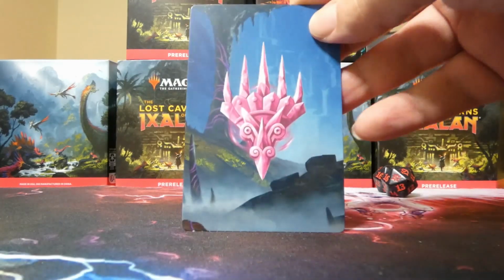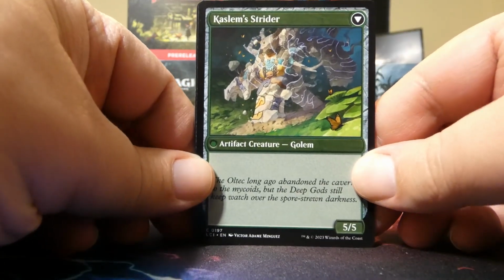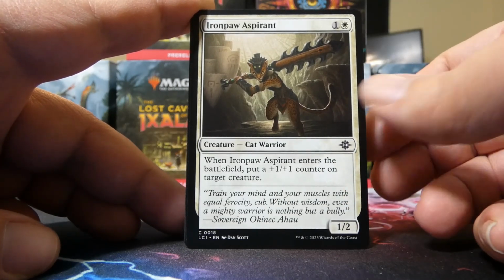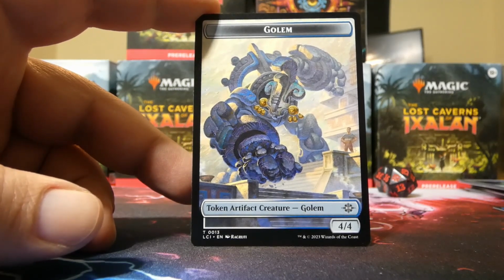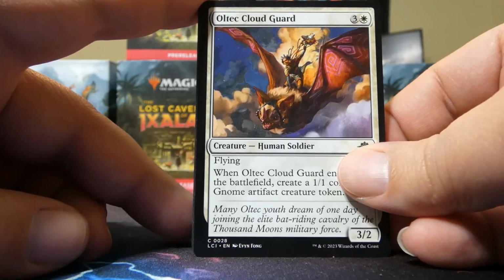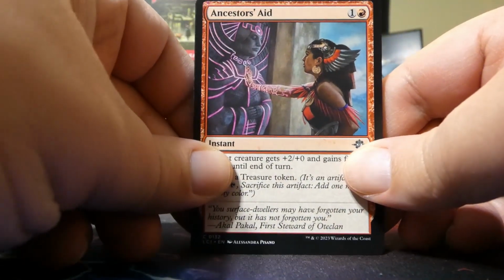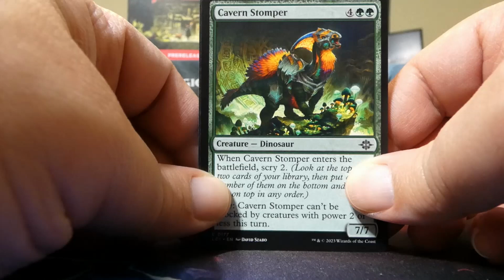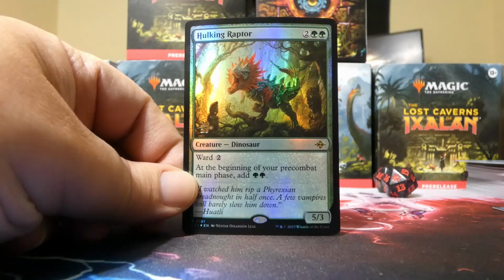Value or Another Dud? - Pre-Release Kit - The Lost Caverns of Ixalan - Magic: the Gathering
Another opening means another chance at MTG Arena codes.
We didn't get much in the way of value last time. Will this time be better or more of the same issues?

As always, if you opened this kit, what kind of a deck would YOU make?